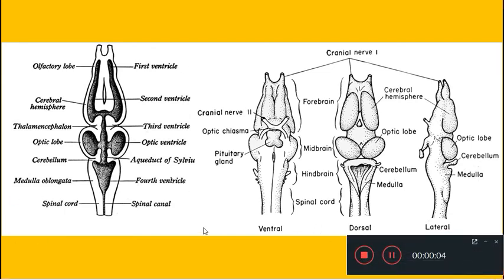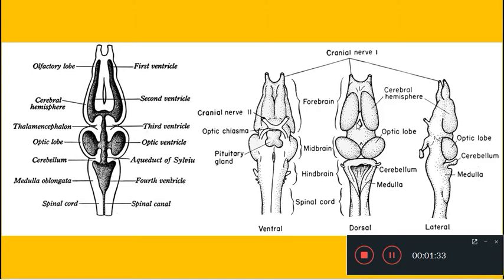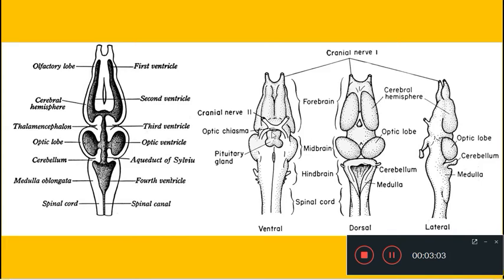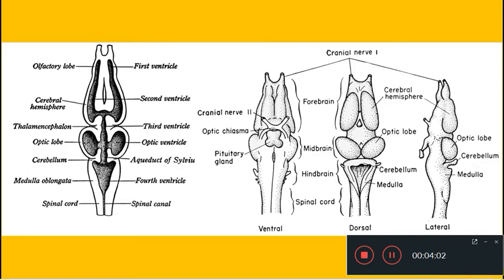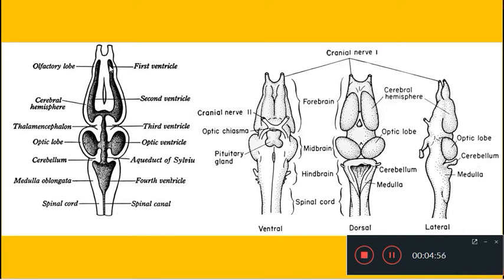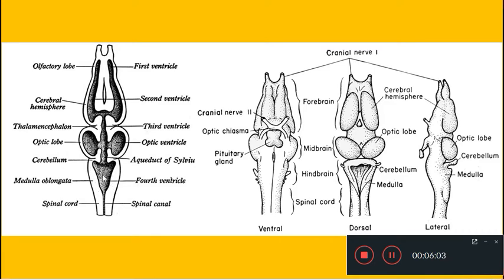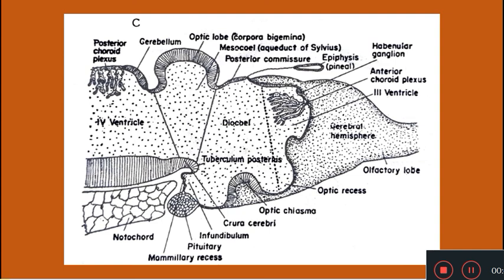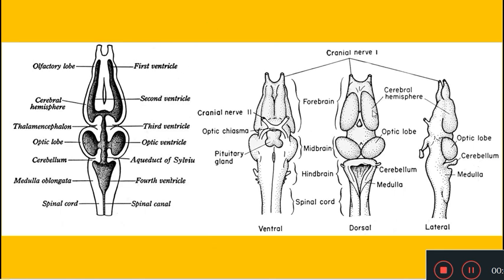Frog- development of brain by Dr. Seema Menon